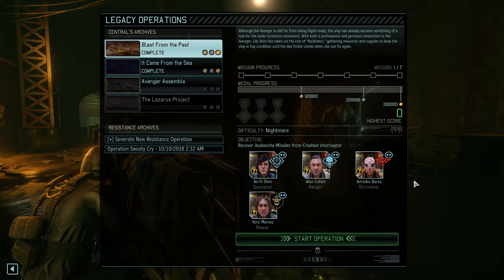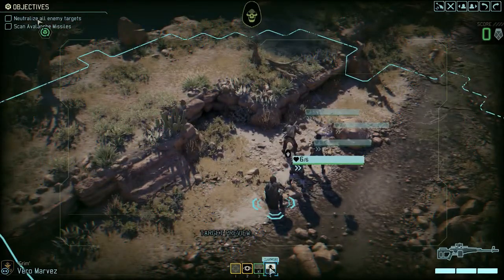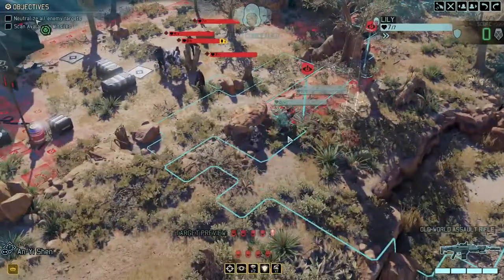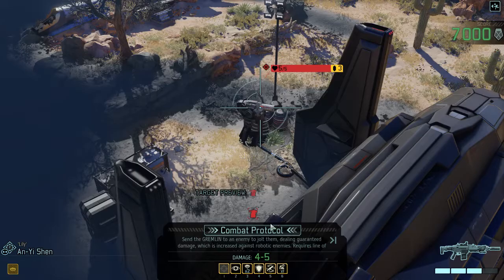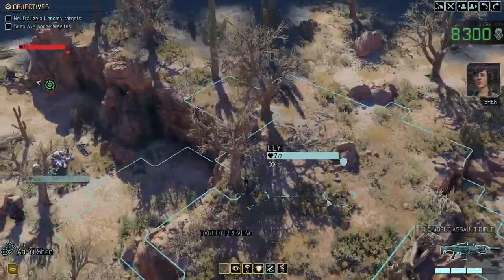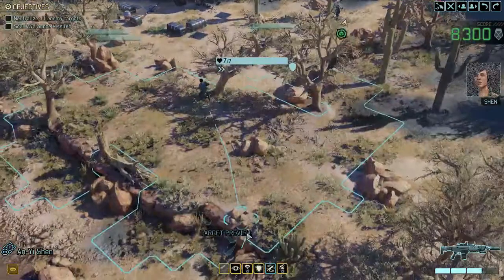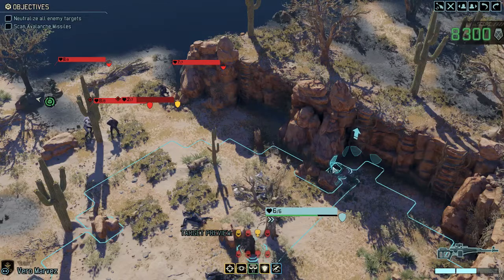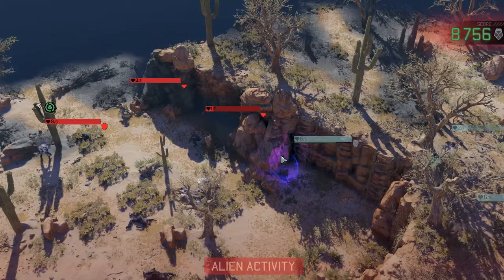(01) Syken Plays: AVENGER ASSEMBLE, XCOM2 Legacy Ops (Nightmare / Ironman, Blind, Gold Medal)